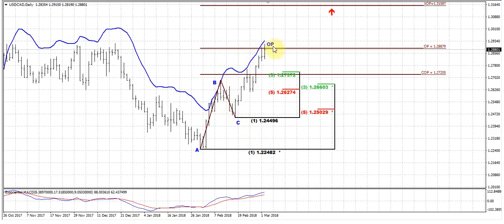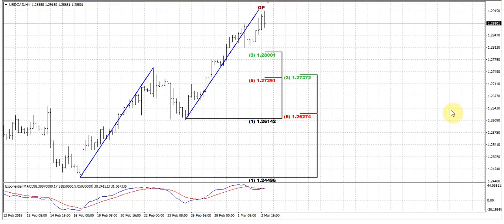Forex Peace Army | Sive Morten USDCAD Daily 03.05.18